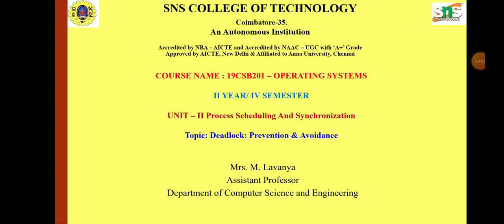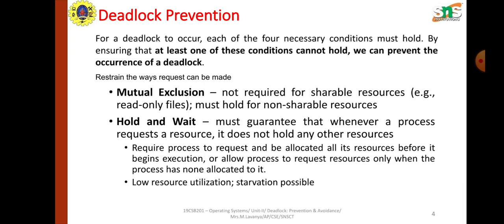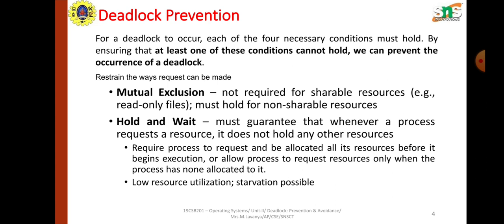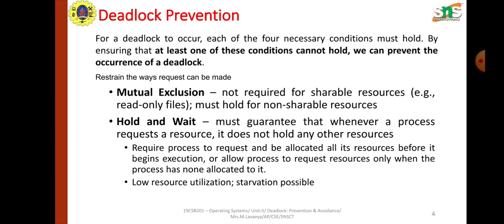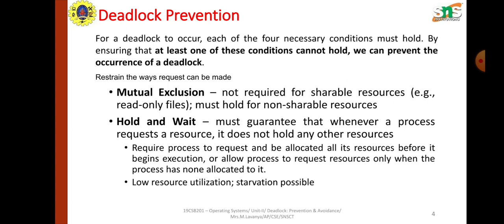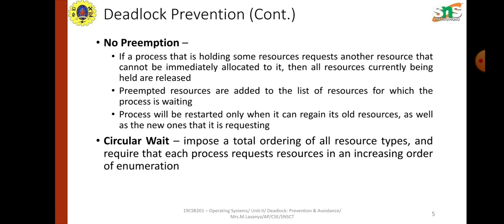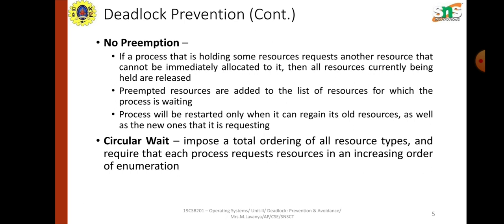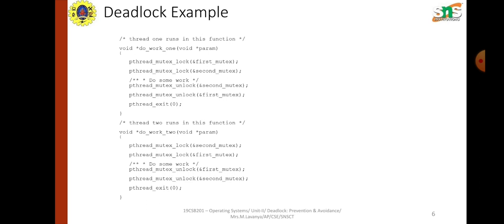OS Deadlock - Part 6